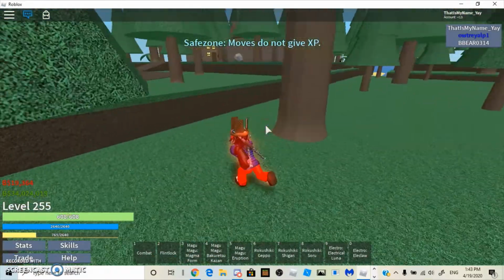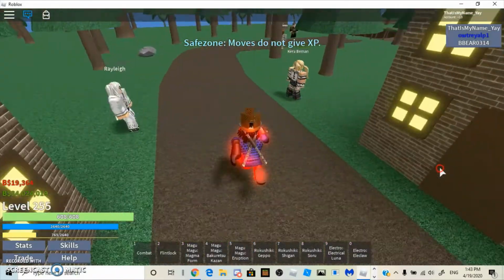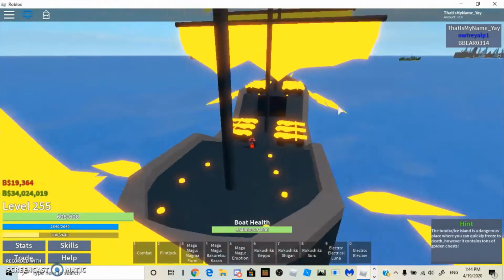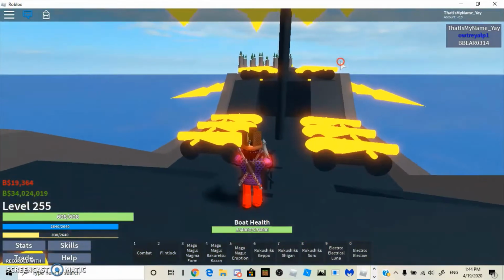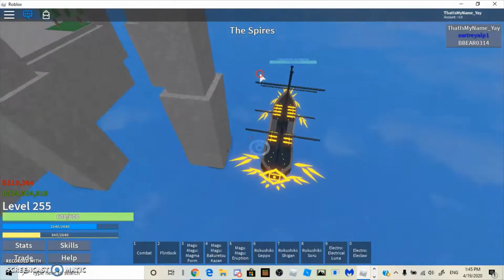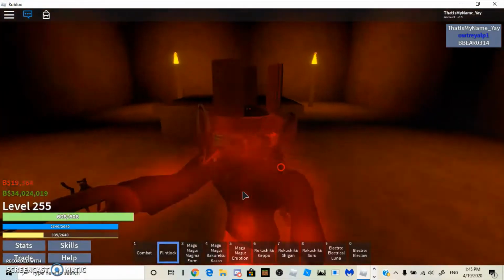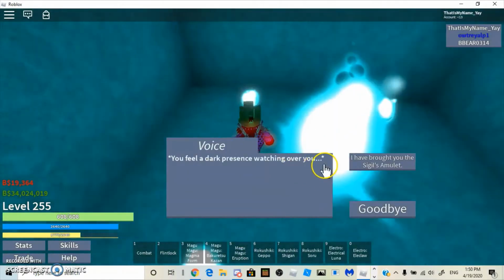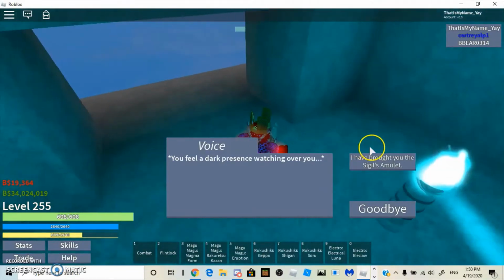Roblox One Piece Open Seas: Race Guide!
I hope this helps! I'll upload another video soon with a better explanation about Mink and Fishman!